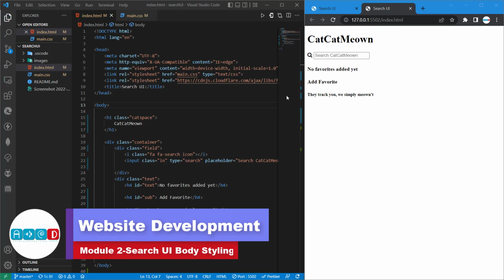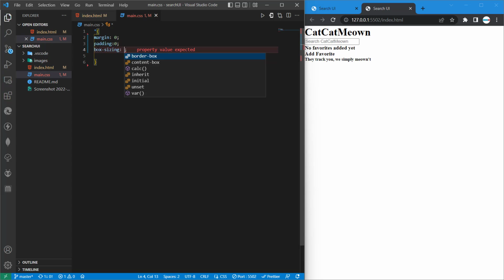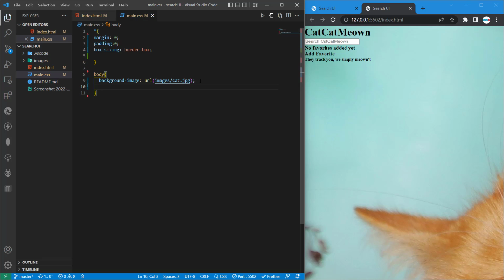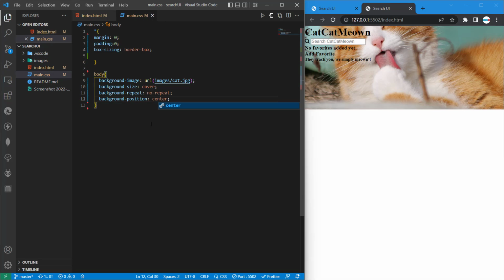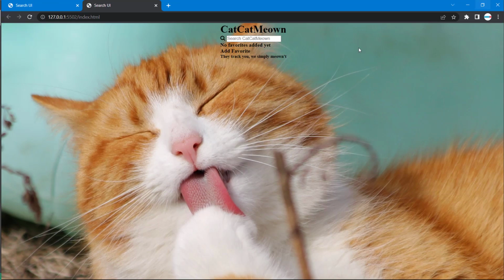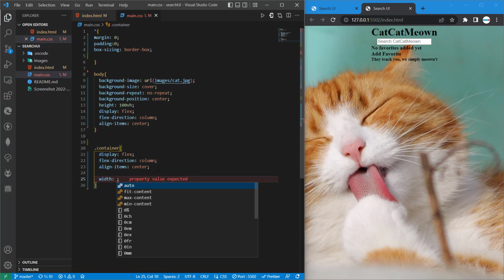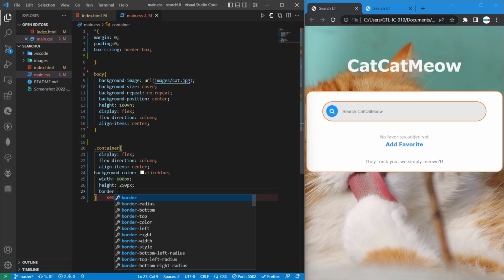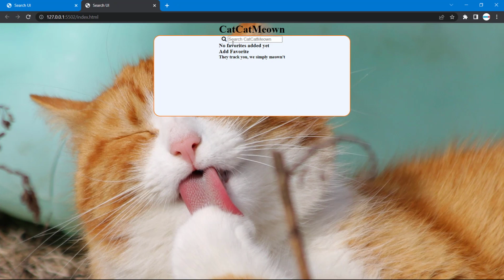Search UI Body Styling-2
In this lesson, we will style the body tag of our HTML document. Socials: